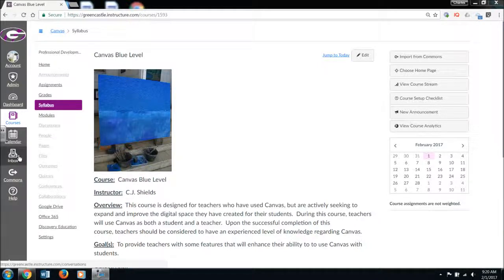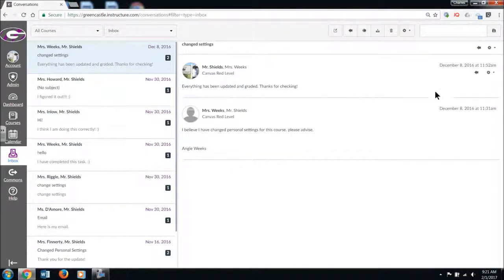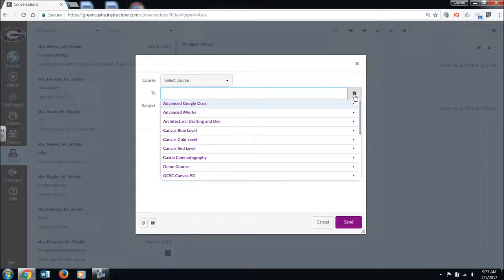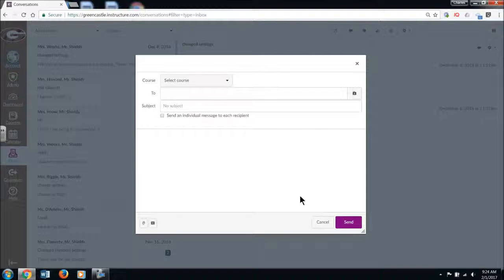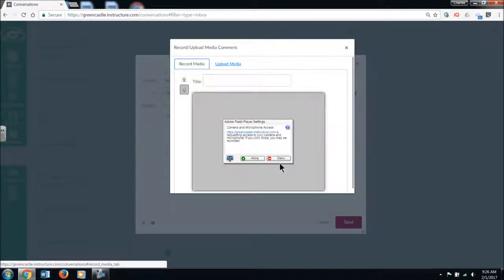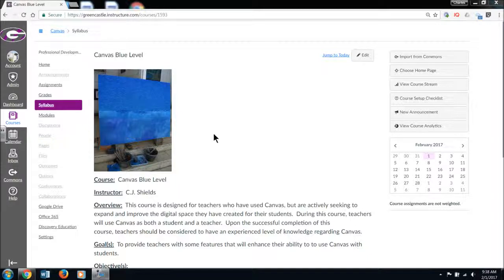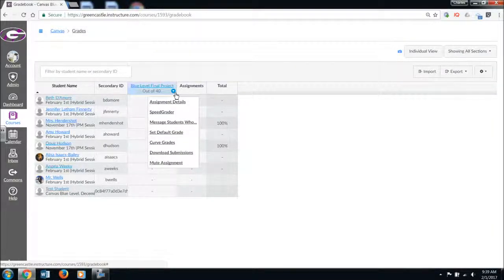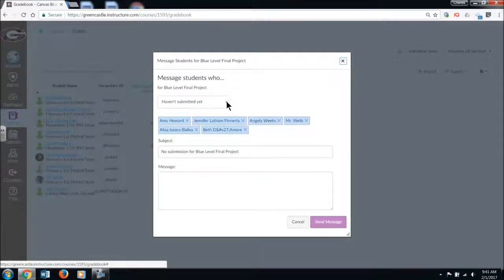Using Canvas Communication Tools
This video will guide you through the use of the Canvas messaging system and the Canvas gradebook and provide examples of how they can be used to communicate with students.